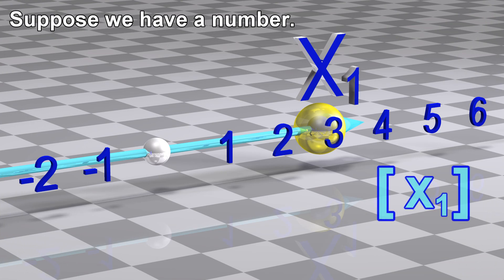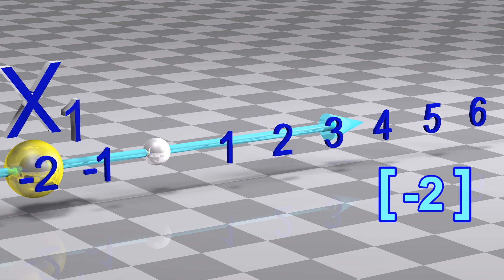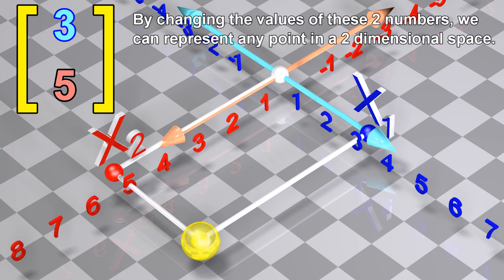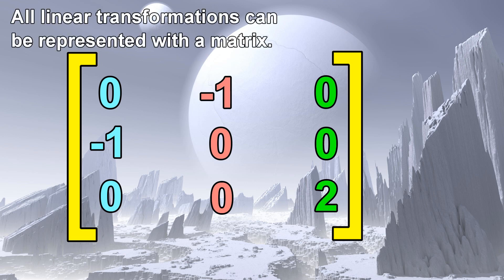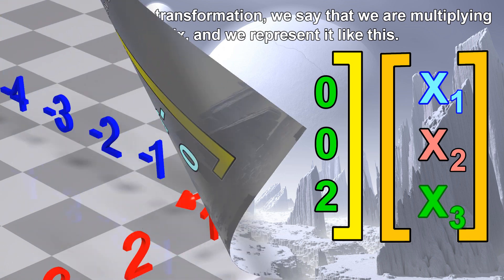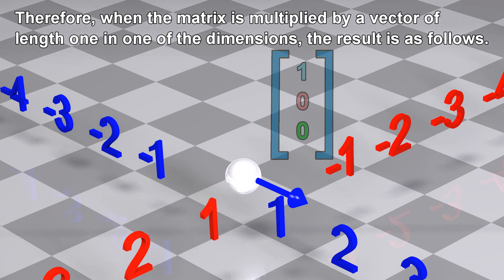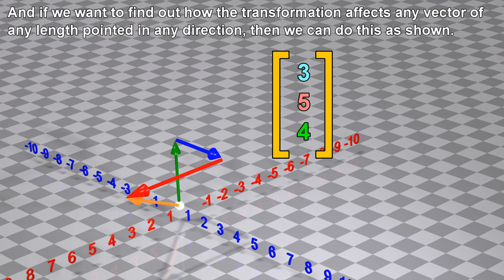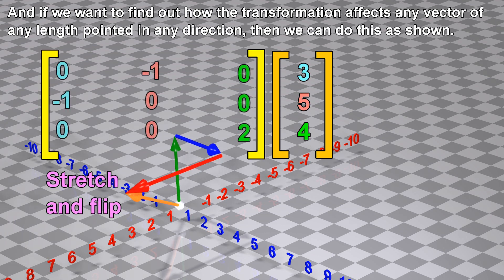Linear Algebra - Matrix Transformations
Matrix multiplication and linear algebra explained with 3D animations.